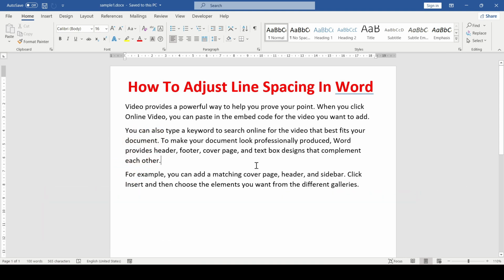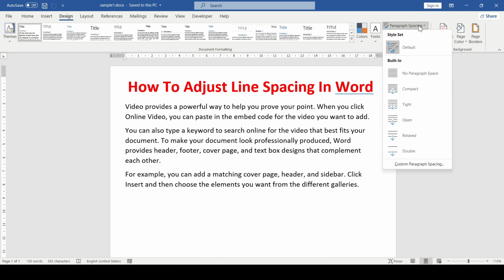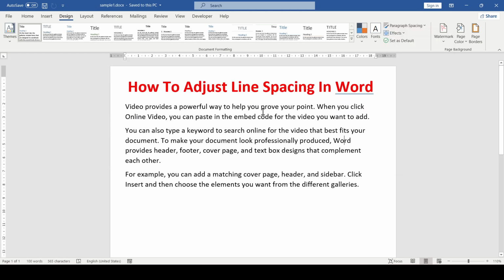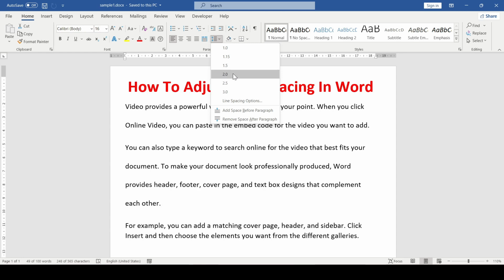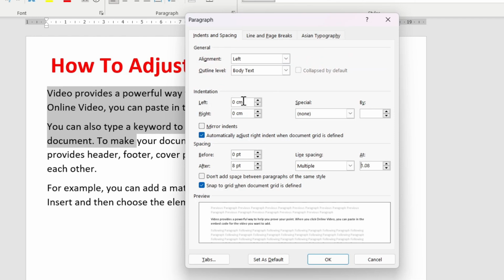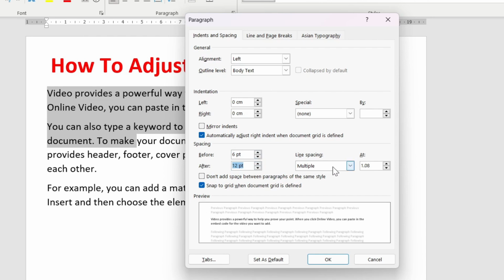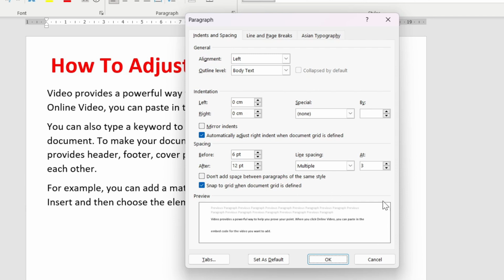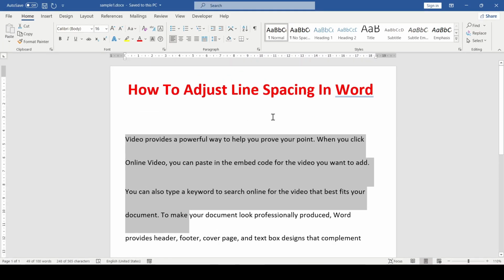How To Adjust Line Spacing In Word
00:00 - Hello
00:10 - For the entire document
00:33 - For a part of the document
00:53 - Detailed line spacing settings